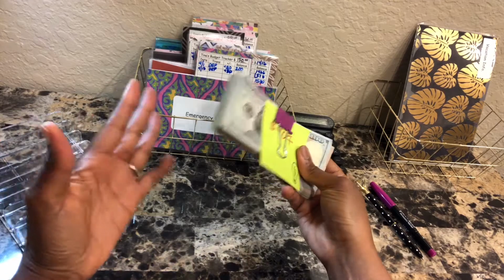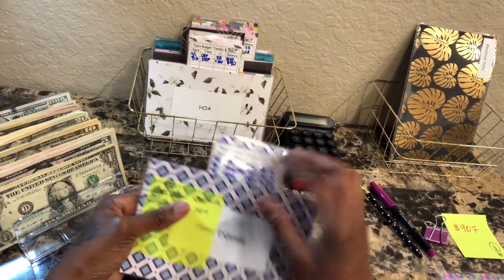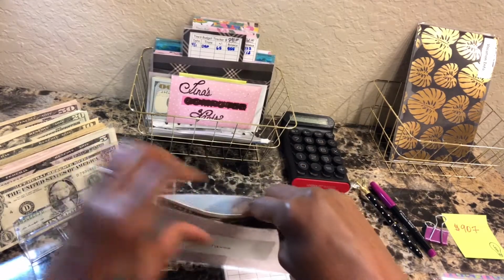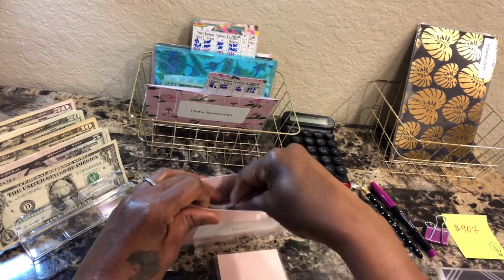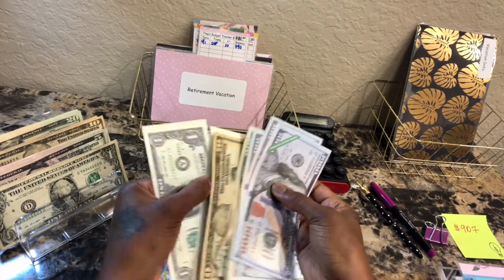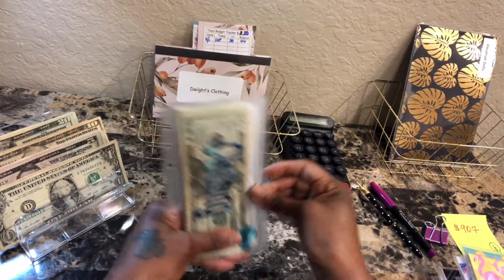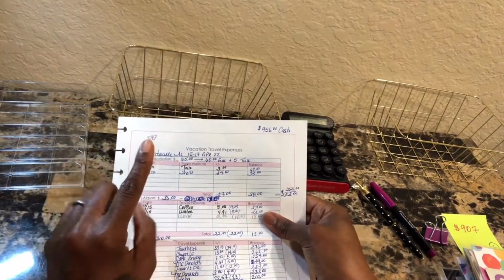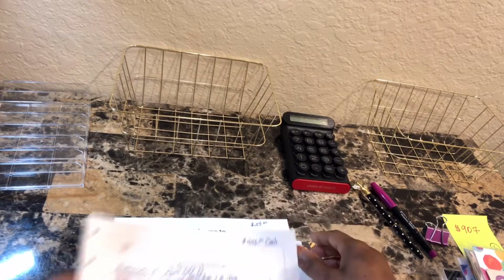Unexpected Funds l Cash Stuffing $907 l Sinking Funds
Received a $907 refund check for overpayment of a loan.  I decided to add the money to my sinking funds.  Also, towards the end of the video, I am sharing whether or not my husband and I stayed within our budget when we visited our grandson during Easter weekend.  Do you think we stay within our budget?

My Etsy Shop